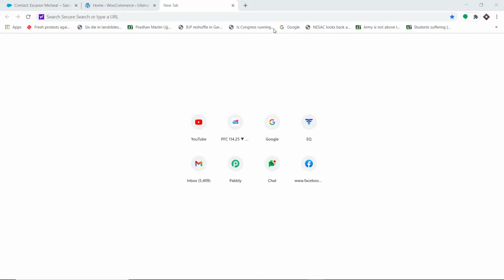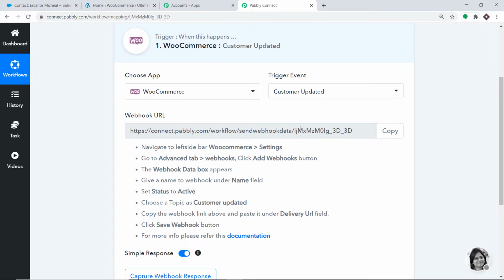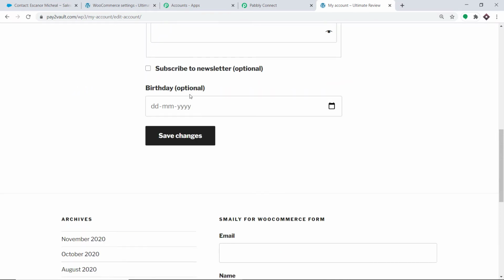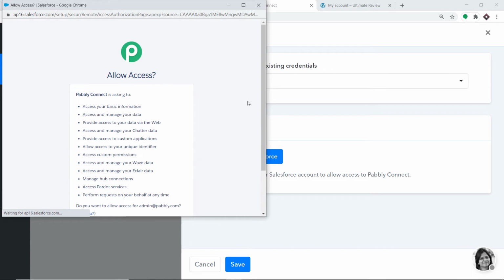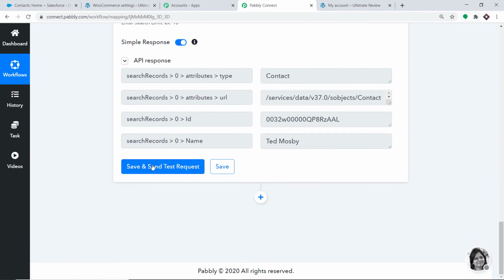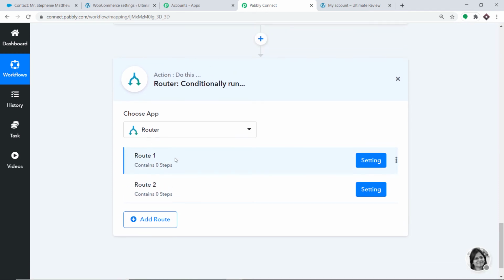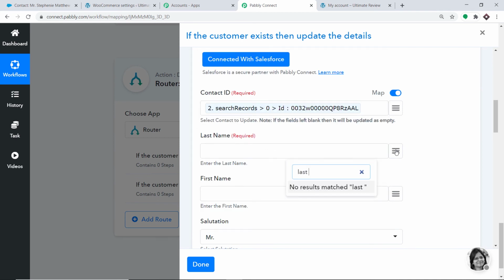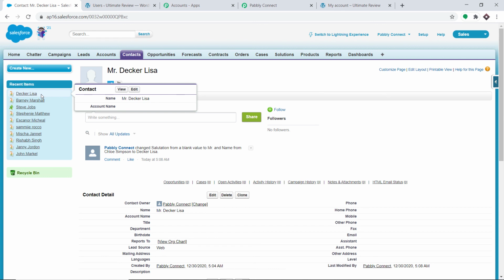WooCommerce Salesforce Integration - Update Salesforce Contact from Updated WooCommerce Customers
✅ In this video, we will learn how to instantly update Salesforce contact from updated WooCommerce customer using Pabbly Connect.